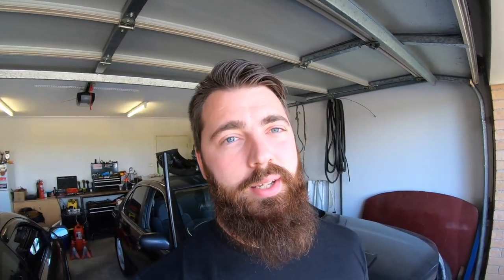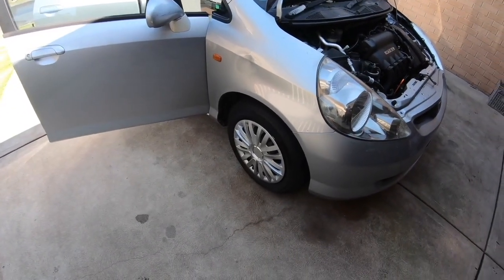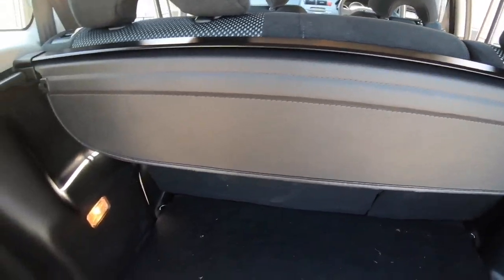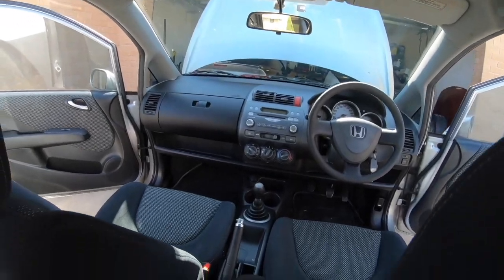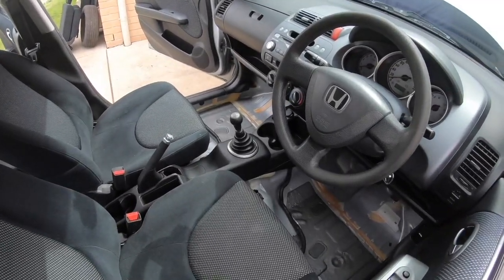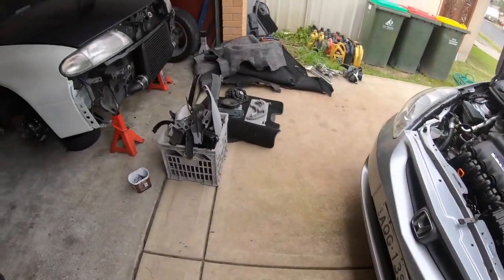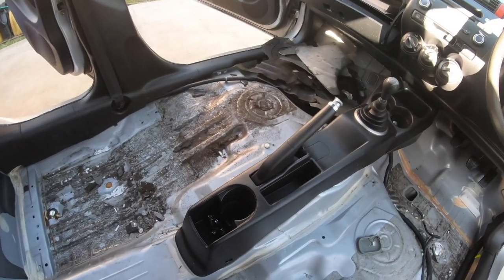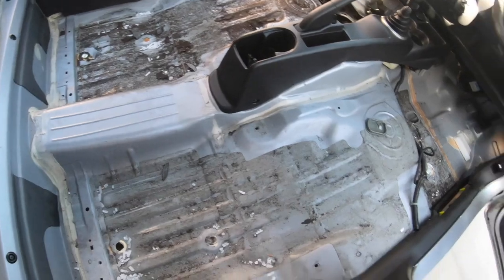How Much Weight Can You Strip From A Small Car? The 100kg (220lbs) Goal || Project Honda JAZZ/FIT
How hard is it to strip weight from a small car?
We find out as we strip out the little Honda Jazz as a track car and weigh it all as we travel.
With a before and after on the 1/4 mile to see exactly what the weight loss can do!